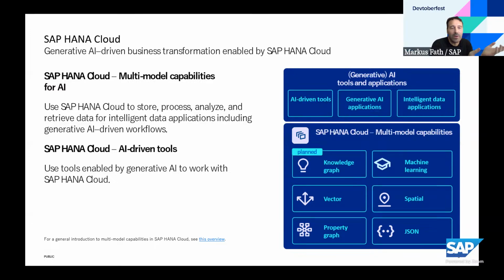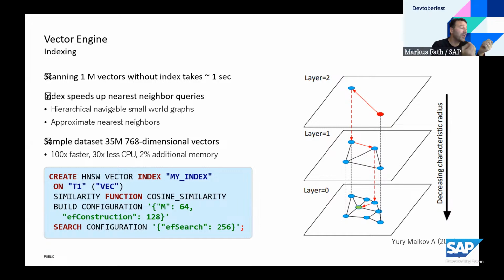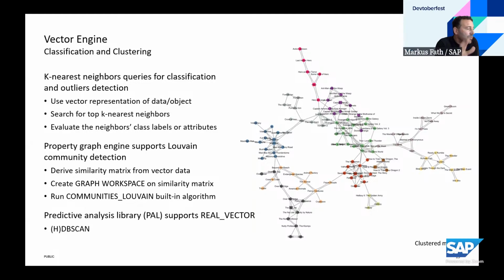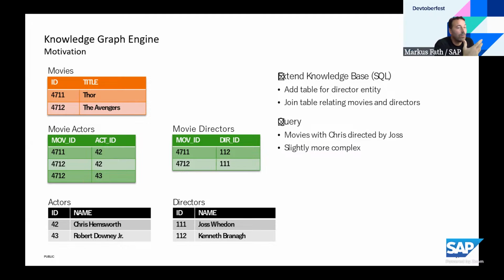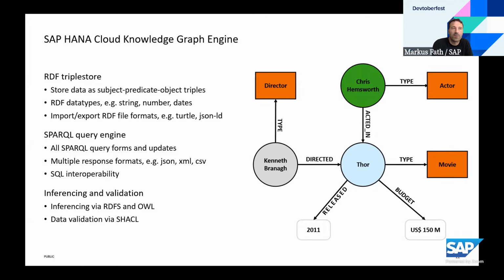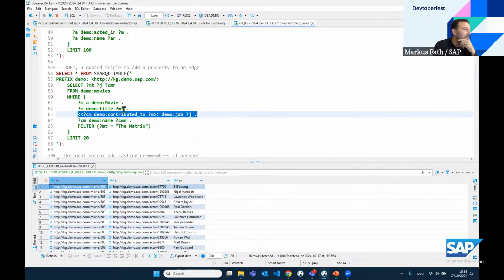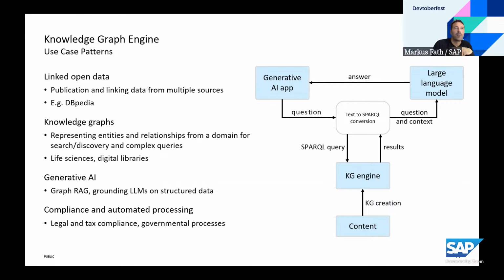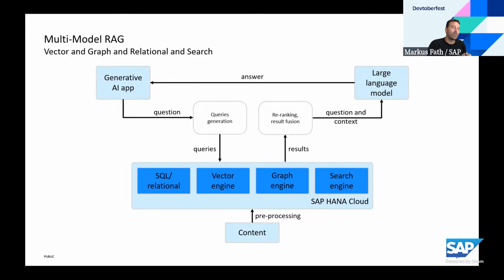🔵 SAP HANA Cloud Multi-Model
In this session, we will focus on SAP HANA Cloud Multi-Model capabilities, especially the vector and graph engine.

Learn how a robust and scalable data management platform accelerates AI projects through fast data processing, real-time analytics, and advanced algorithms.